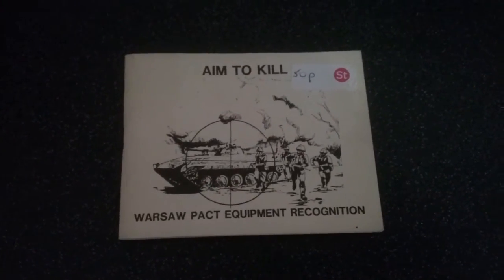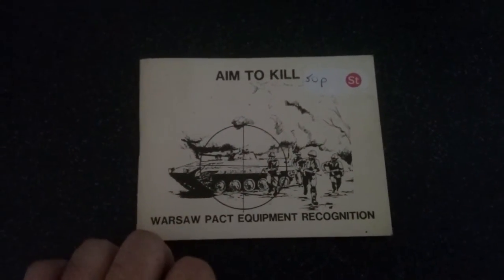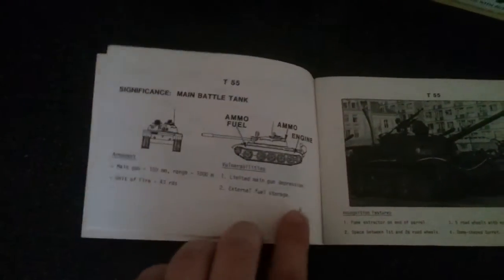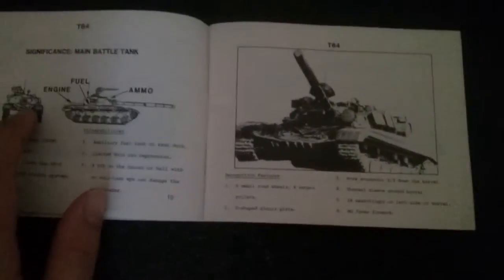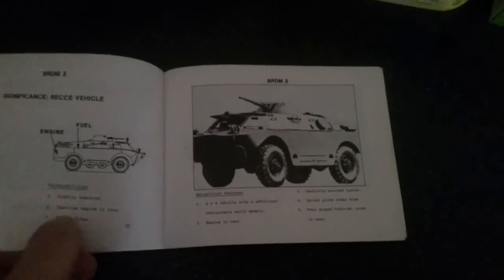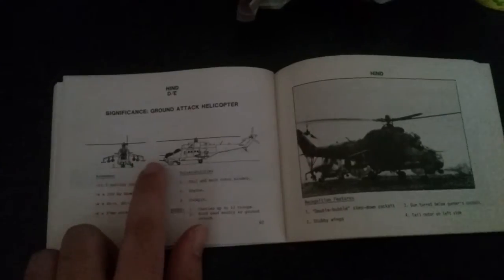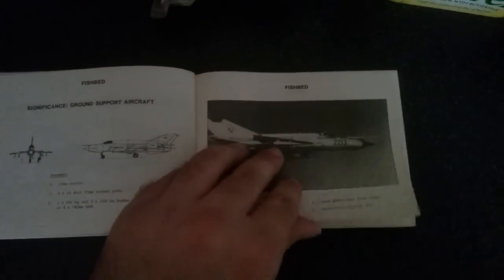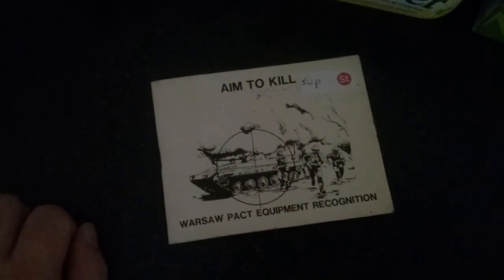Aim to Kill - Warsaw Pact Equipment Recognition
This small booklet was produced for British, American and Canadian armed forces serving in West Germany in the 1980s during the height of the Cold War. It served as a recognition aid for identifying Warsaw Pact equipment and even highlights weaknesses to be exploited for attack.